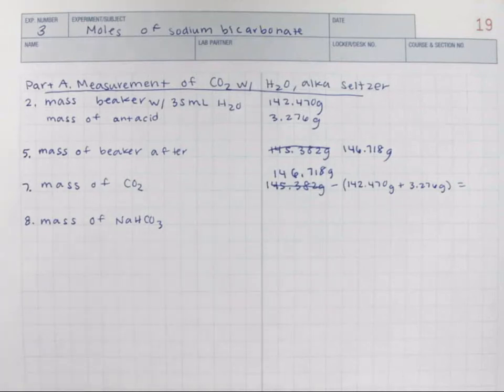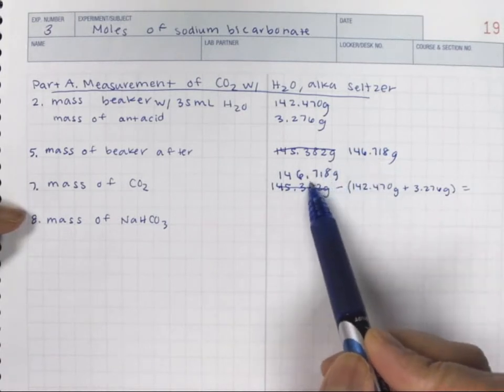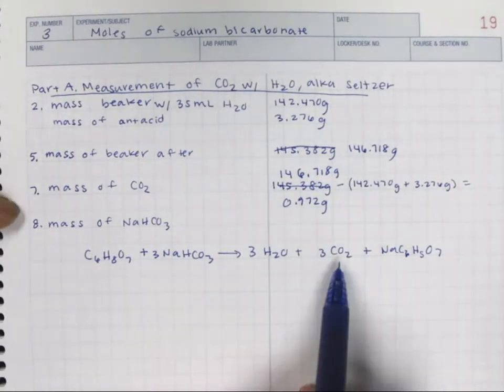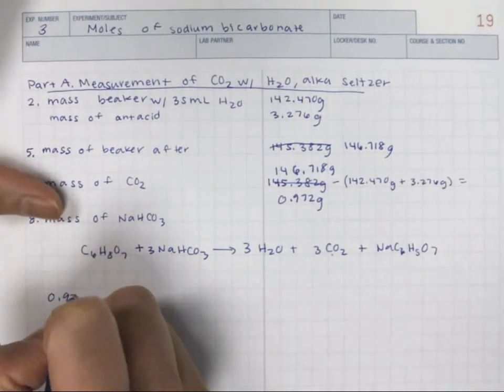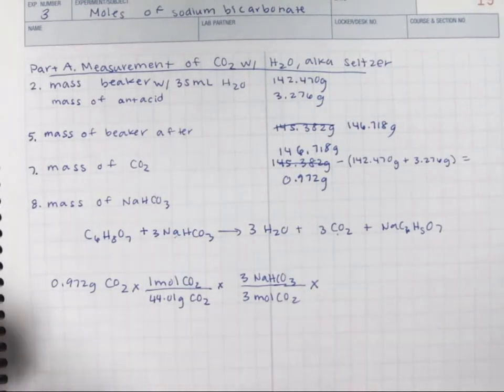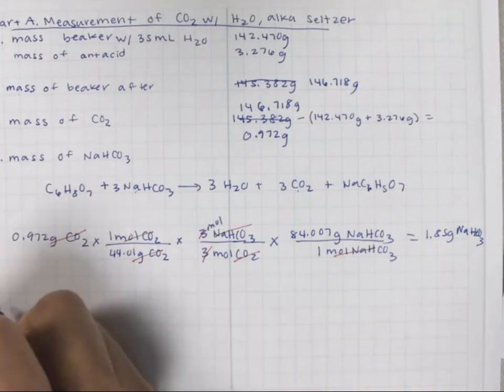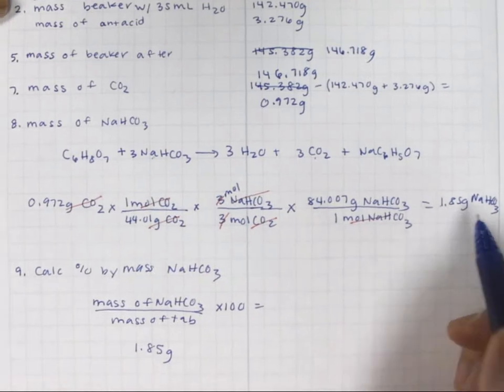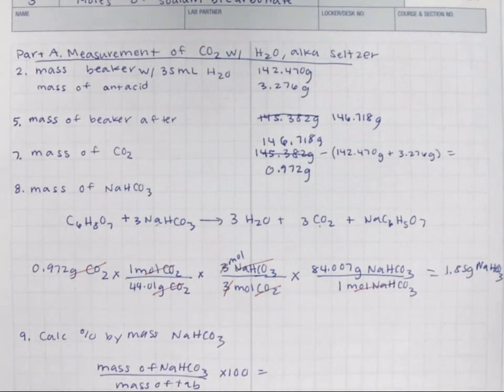Exp 2 Moles NaHCO3 in antacid